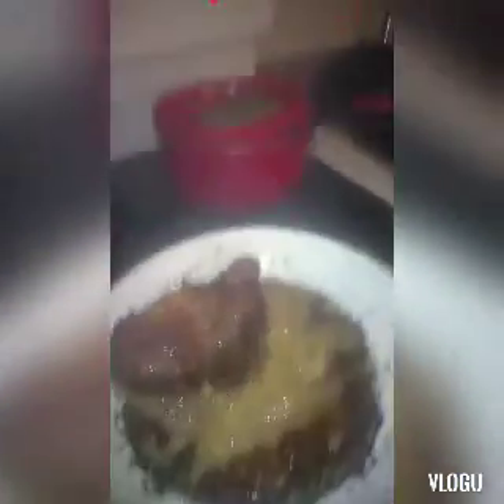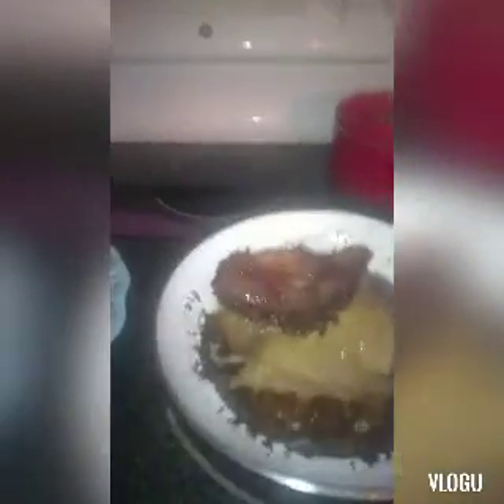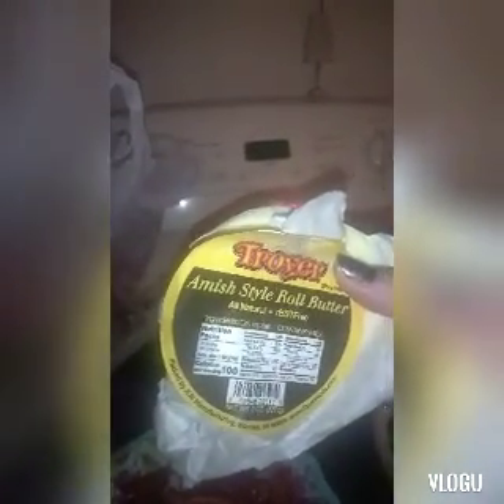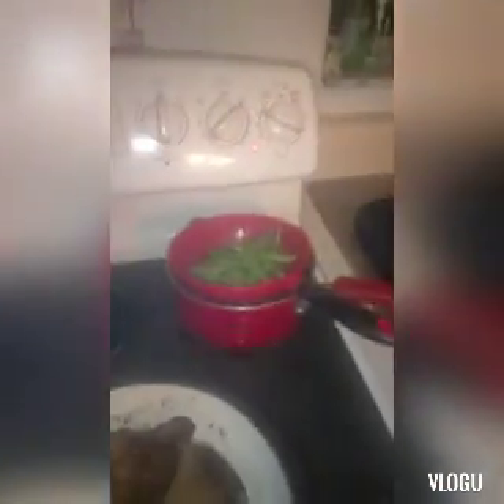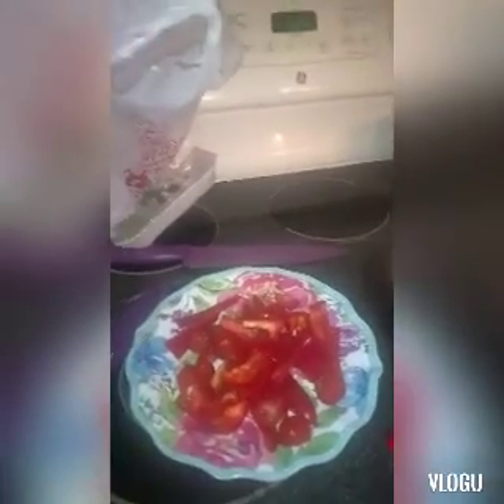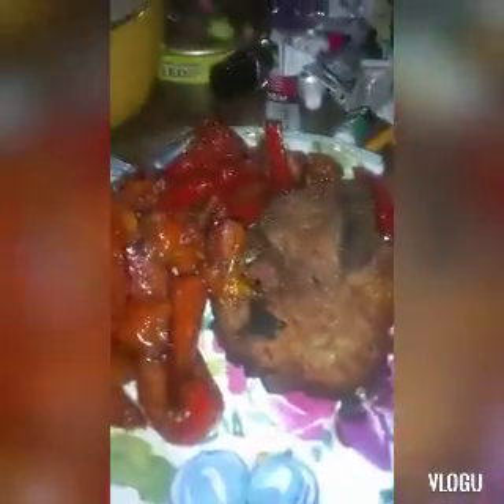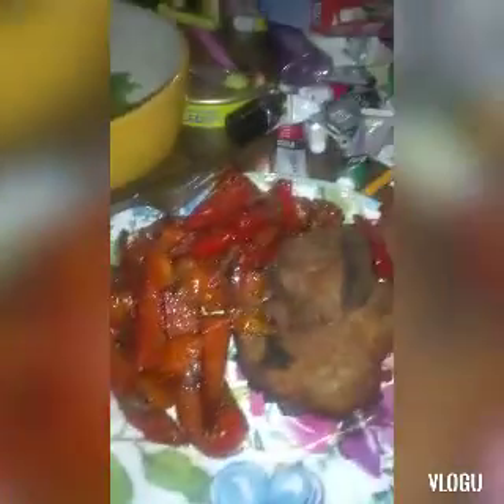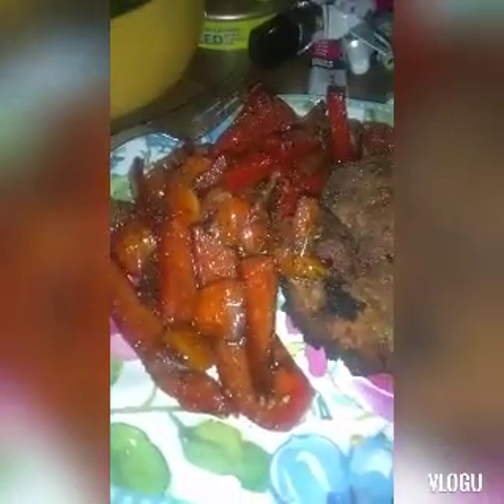Pork chop and red pepper Abigail's adventure